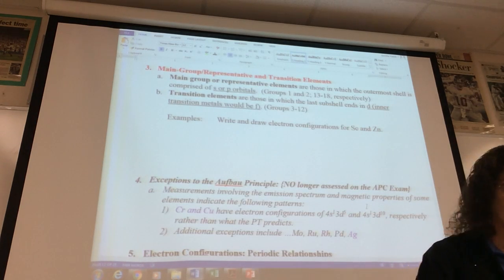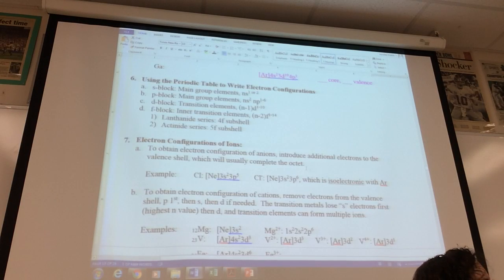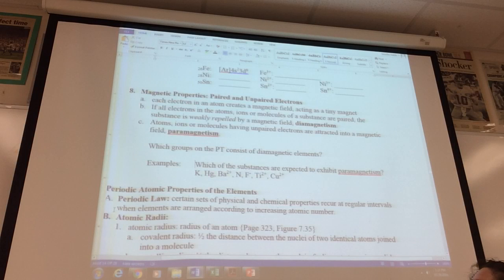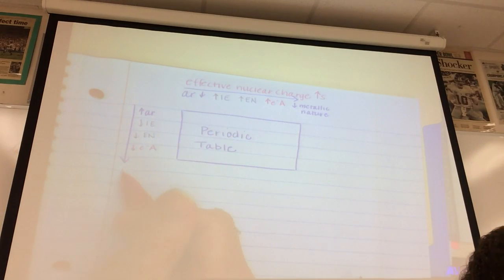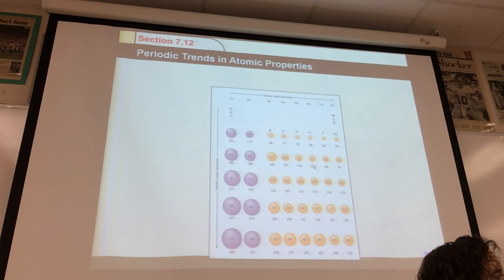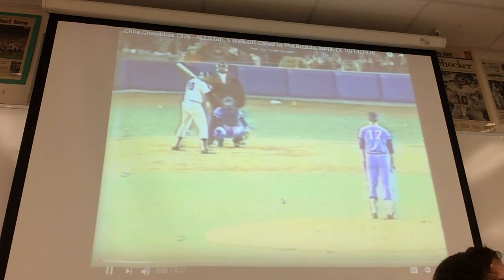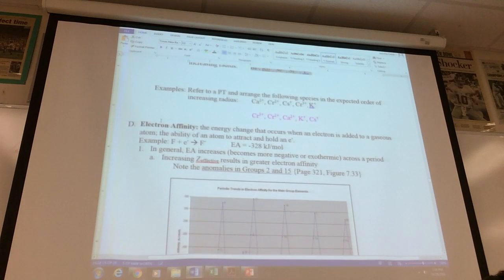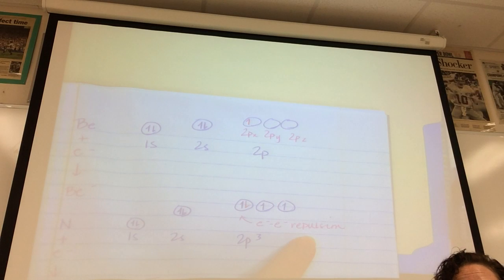APC Periodic Trends 1